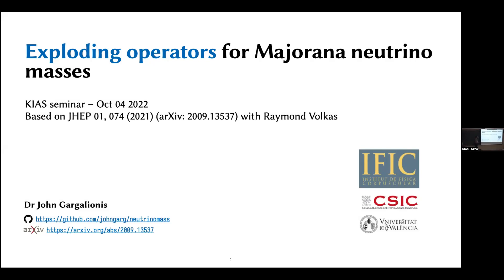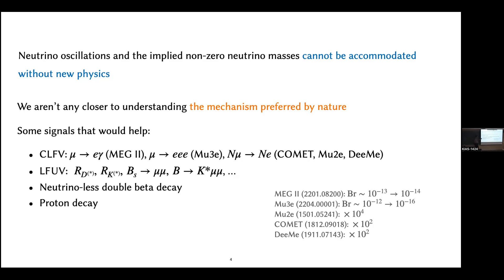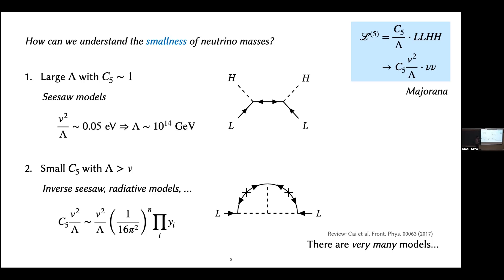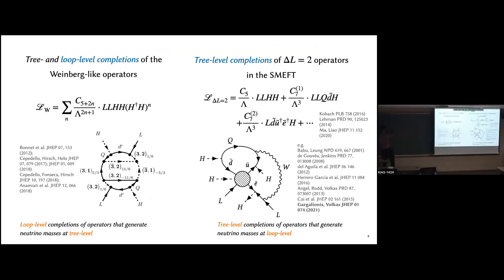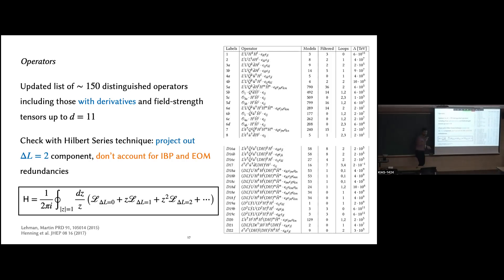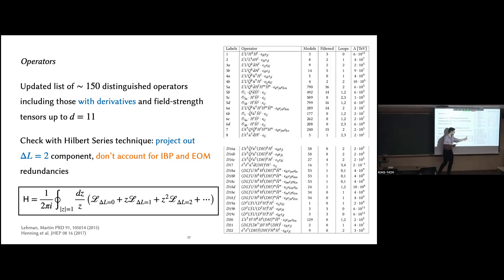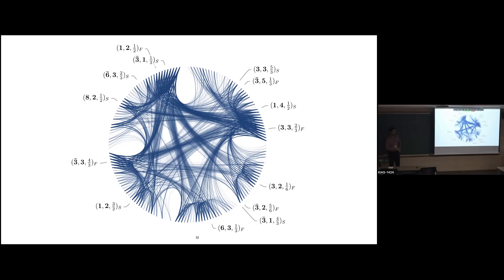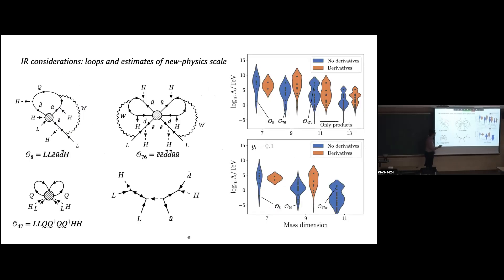Exploding operators for Majorana neutrino masses (John Gargalionis)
Title: Exploding operators for Majorana neutrino masses

Speaker: Johnathon James Gargalionis (Valencia University)

Abstract: In this talk I will describe a procedure for the automated building of simplified models starting from effective operators, and how this procedure was used to derive a large class of novel and historical neutrino-mass models. I will discuss some details of the algorithm before concentrating on the database of neutrino-mass models that it has produced. This will include a survey of some general features of the models, and what they tell us about possible connections between the neutrino-mass mechanism and other phenomena. I will conclude with possible future directions in automated model building and phenomenology. The talk will be broadly based on this paper